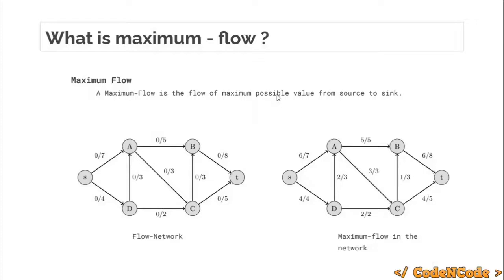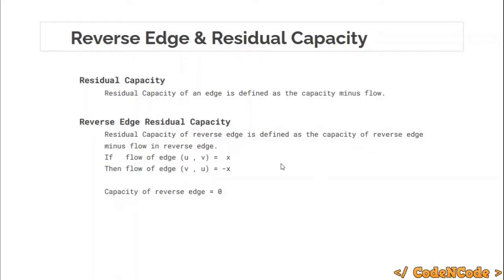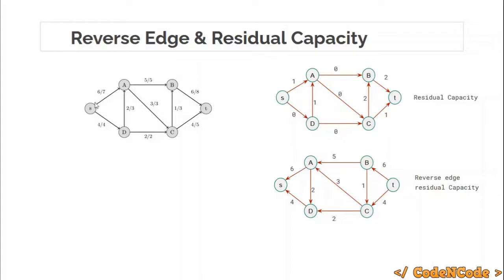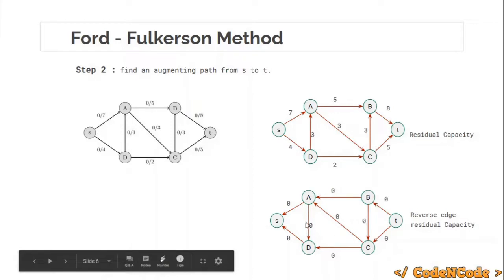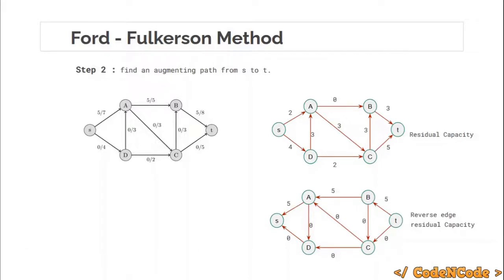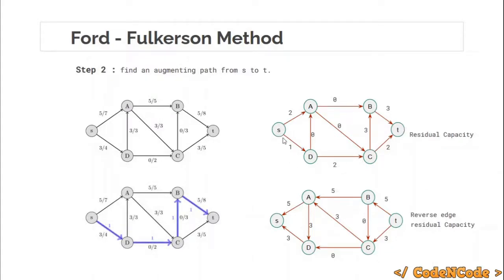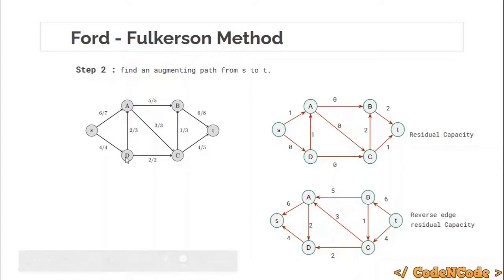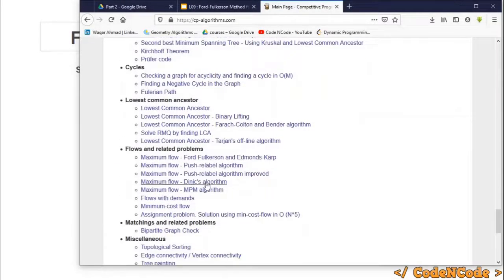L09 : Ford-Fulkerson Algorithm for Max-Flow | Graph Theory Part 2 | CodeNCode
In this lecture we will learn Ford-Fulkerson algorithm to find max-flow in graph.